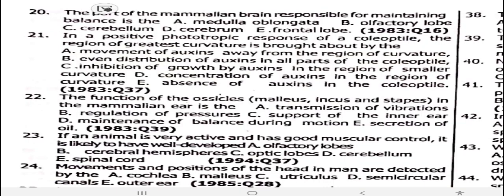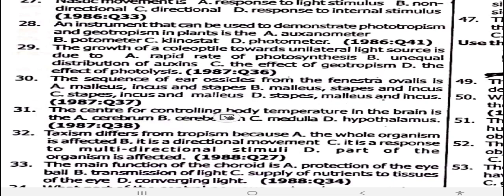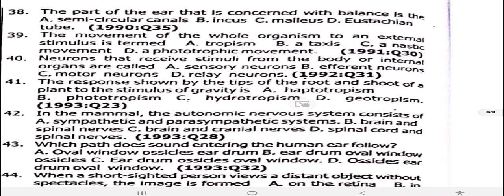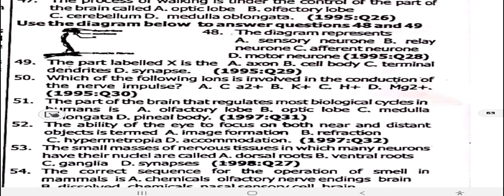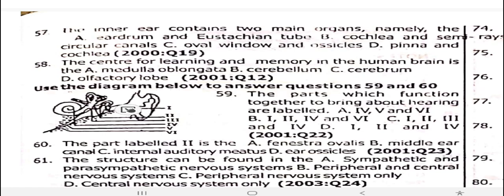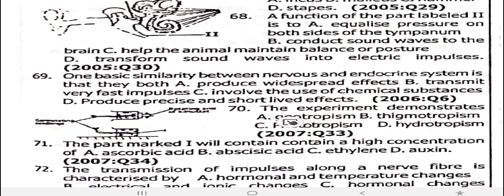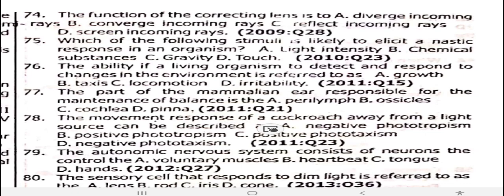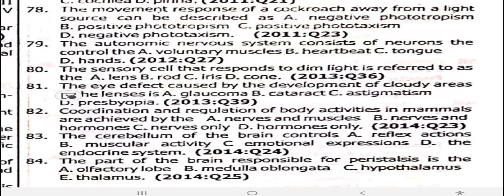NERVOUS SYSTEM 2